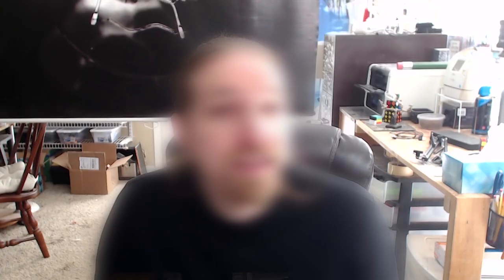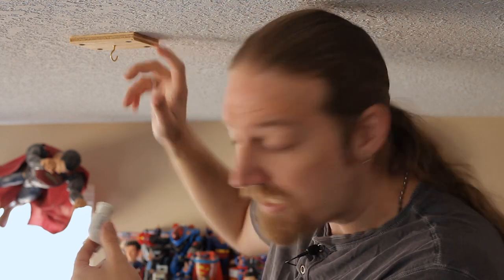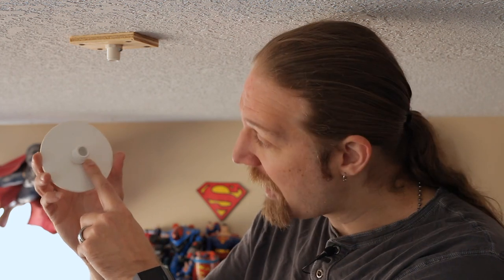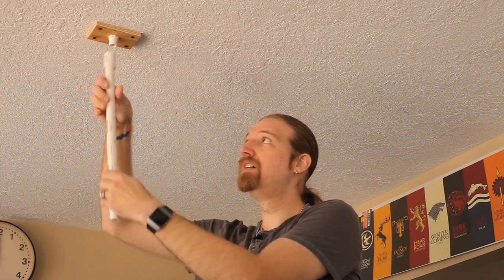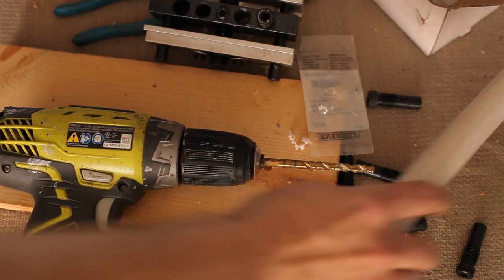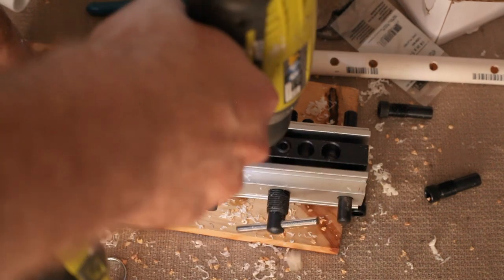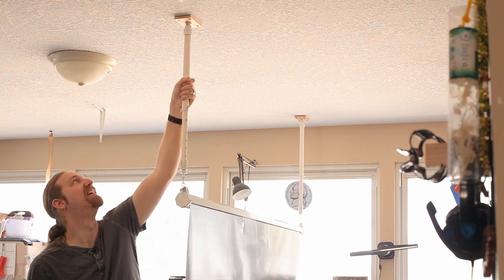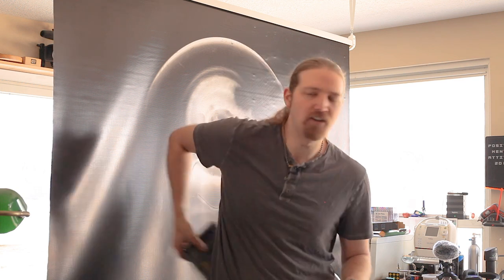ADJUSTABLE, REMOVABLE, HANGING PVC POSTS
Inspired by my PVC hanging shelf design, I decided to try making some adjustable, removable posts that I could use to temporarily hang my backdrop, closer to my computer for when I want to film things like tutorial videos.

The design worked exactly as I had envisioned and I am really pleased with the final result, and am very excited with all the different ways it can be used.

Sincerely,
Nick Devour Clements

video054